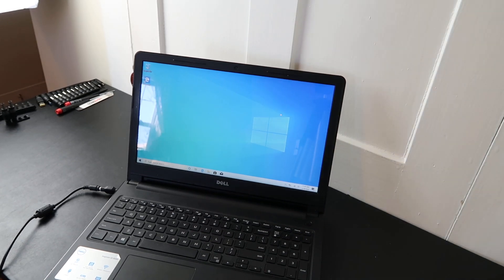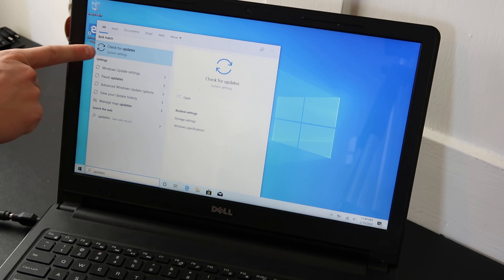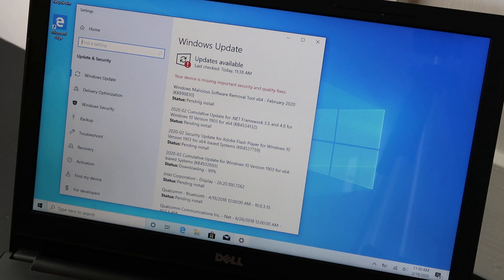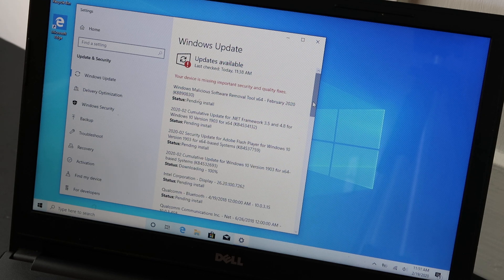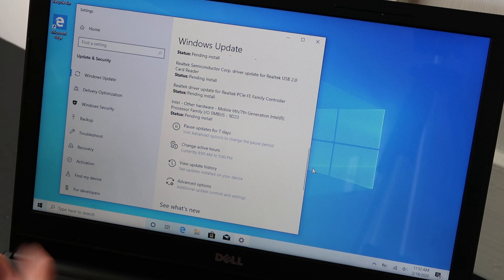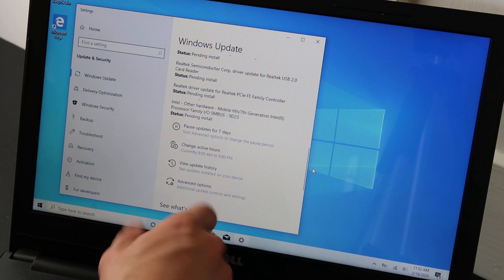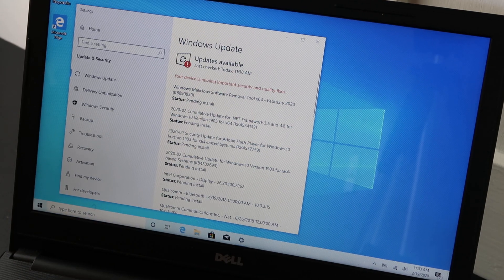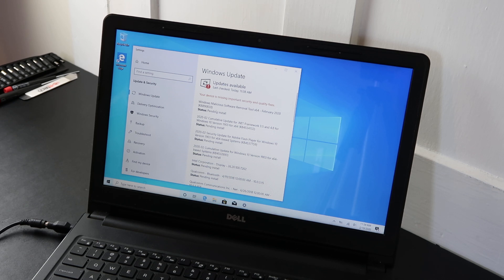How To Install Driver Updates, System Updates, Security Updates, for Dell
This video is a quick tutorial on how to manually update your computer.  Often, with troubleshooting, the first step you are told to do is to make sure all your updates are up-to-date / processed.  Here, I show you how to access that option and a few things to remember or keep in mind when doing so.

FAQ's:

(edited 7/25)